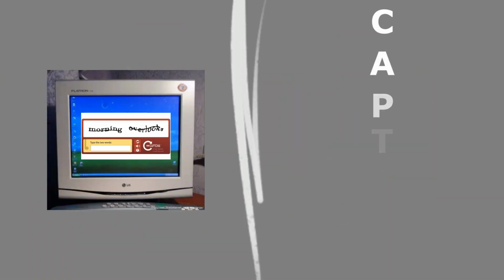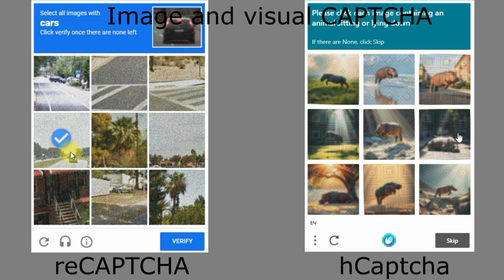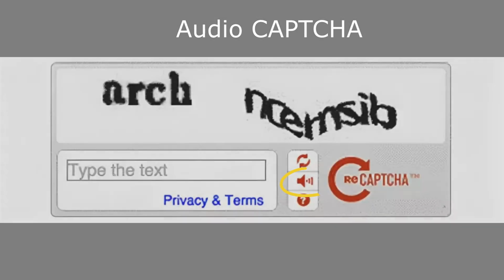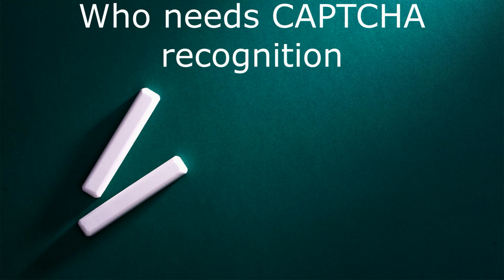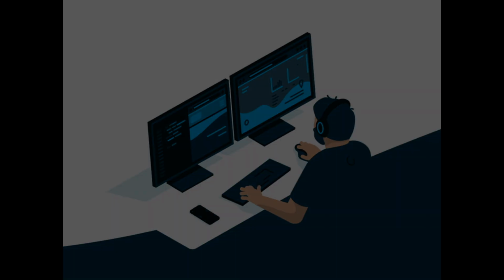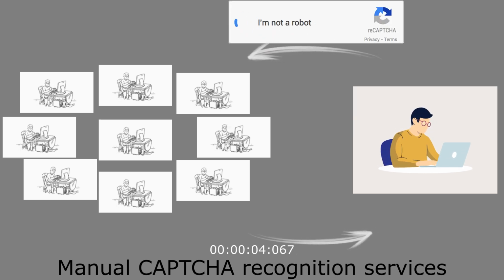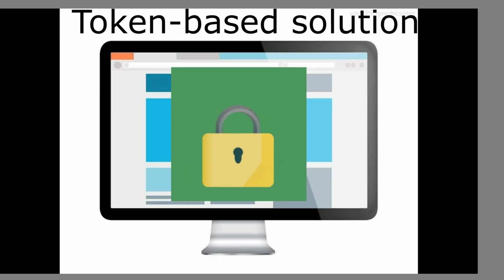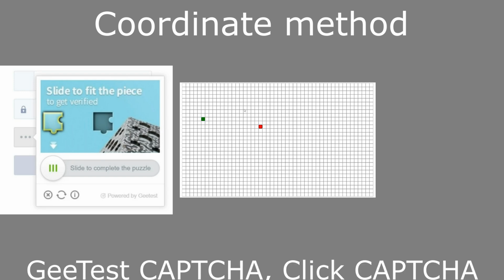Complete Guide to CAPTCHA: Types and the Best Methods for CAPTCHA Recognition!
In this video, we will take a detailed look at what CAPTCHA is, the types of CAPTCHA, and how to deal with it. You will learn why CAPTCHA recognition is necessary, who might need to bypass CAPTCHA, and what services for CAPTCHA bypass are available on the market.

We will break down CAPTCHA classification by bypass methods and talk about the most popular services for automatic CAPTCHA solving. We’ll also discuss how online CAPTCHA recognition services work, what their differences are, and how to choose the best CAPTCHA recognition service for your needs.

If you are looking for reliable solutions for working with CAPTCHAs or are interested in automatic CAPTCHA recognition, this video will help you understand the basic principles of such services and choose the right solution.